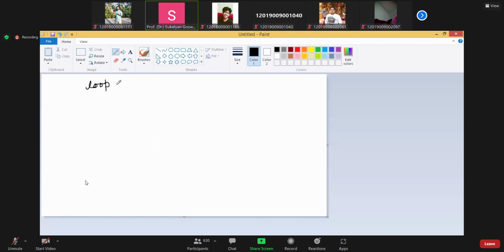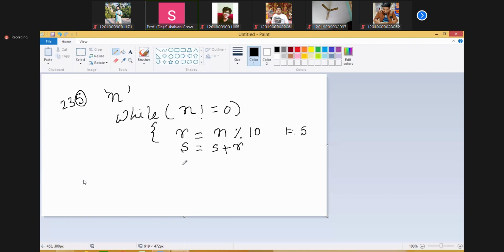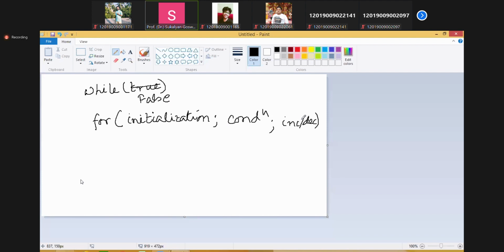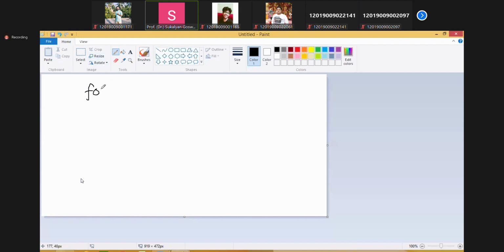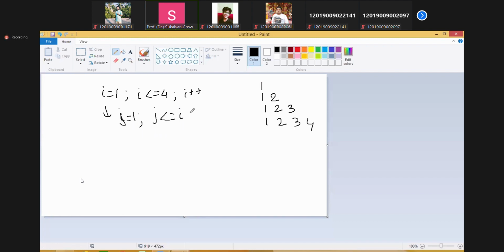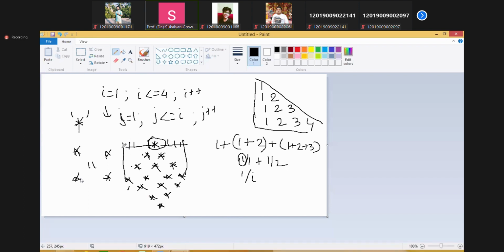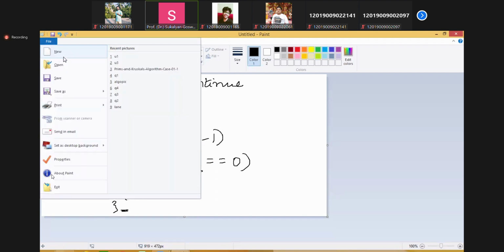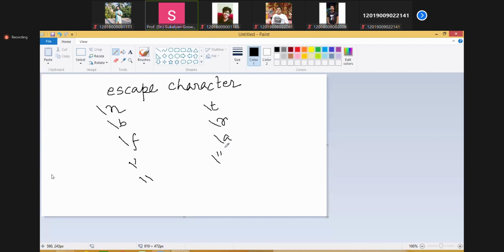Bipasha Maam 05/03/2022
University of Engineering and Management